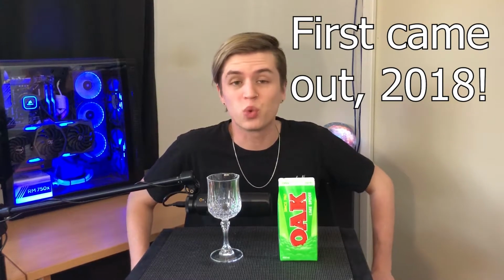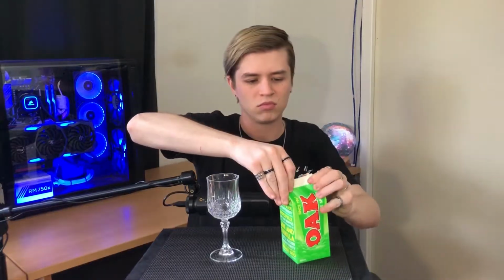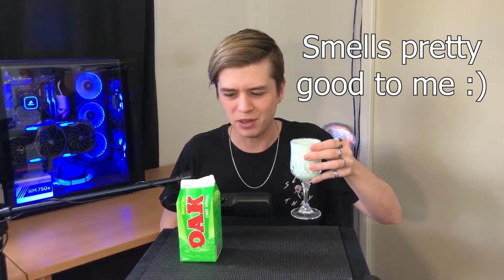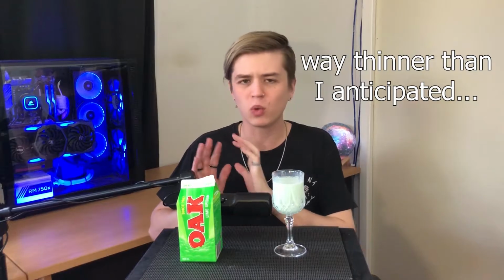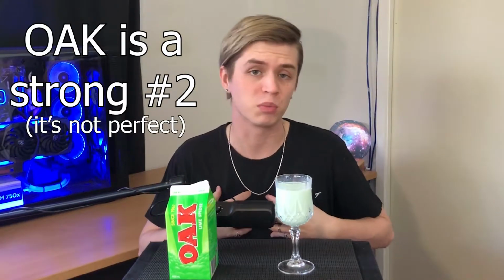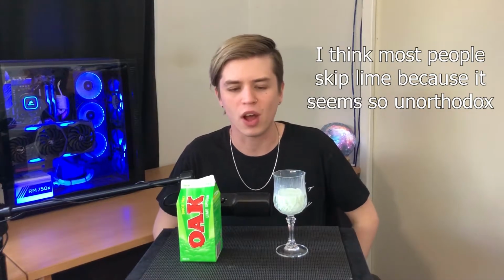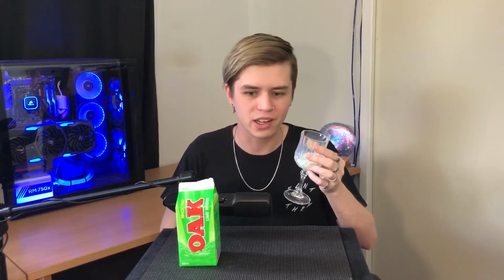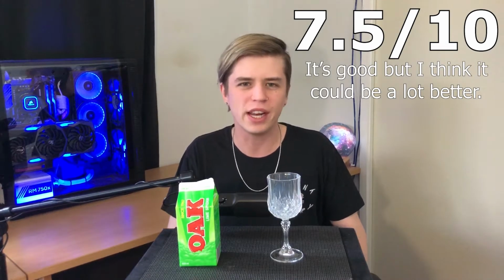RETURN of the OAK Lime Spider (711 EXCLUSIVE)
An old classic, back from the past is gracing us once again, it's the OAK lime spider! Check it out at your local 711 whilst its here :) Thanks for checking out the latest Monday Milk Review, Fellow Milk Drinkers.